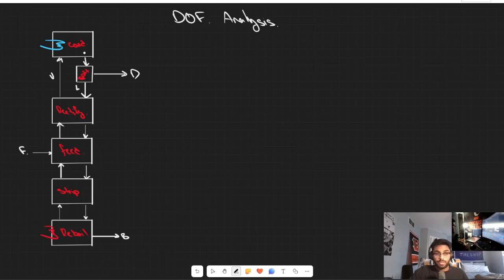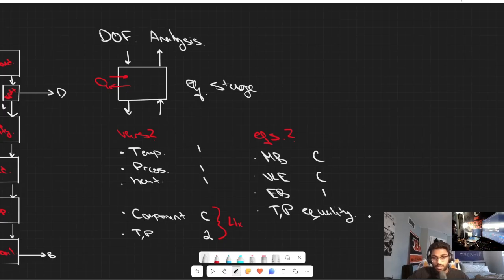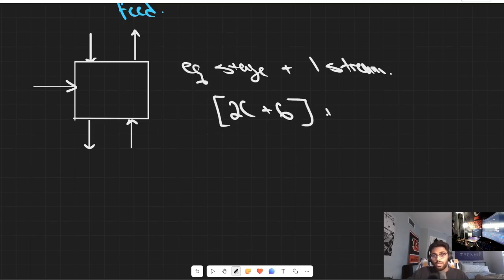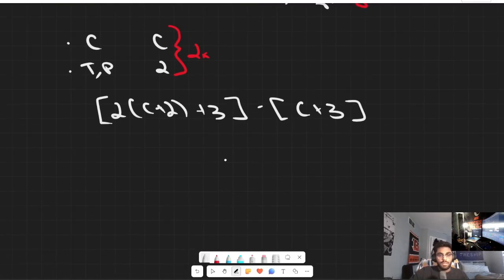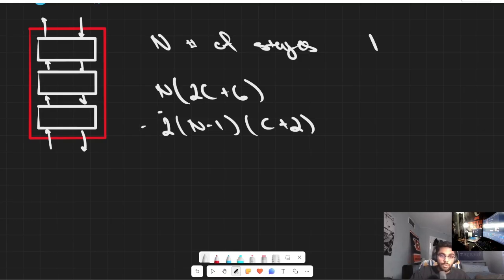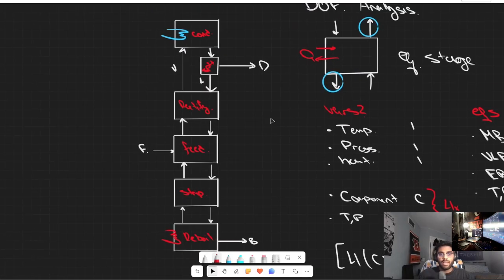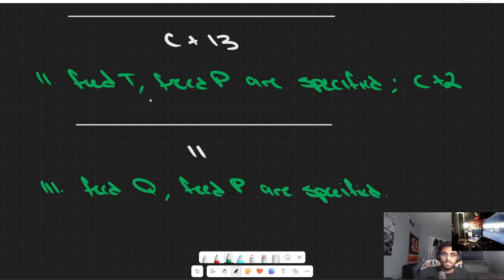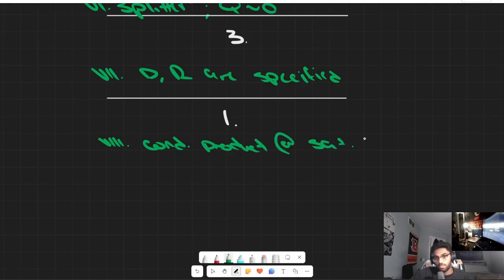Degree of Freedom Analysis for a Distillation Column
Separation Processes HW 4C